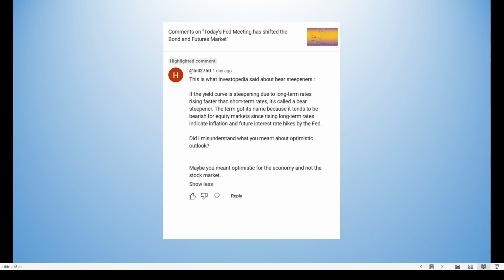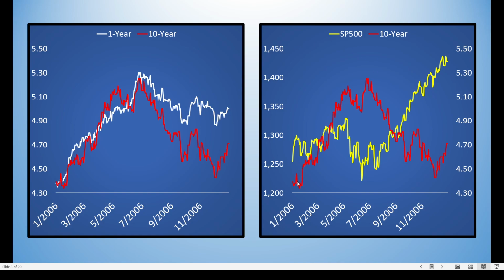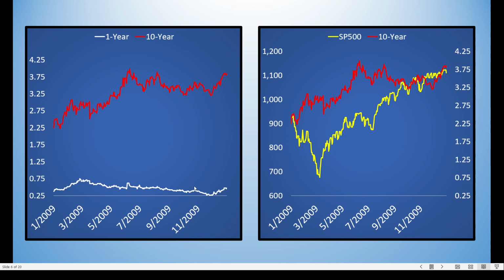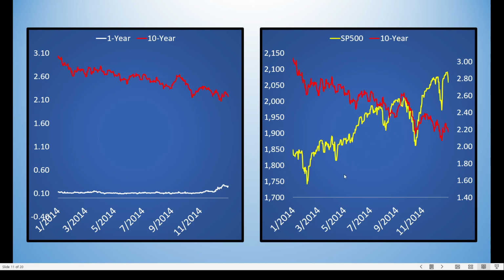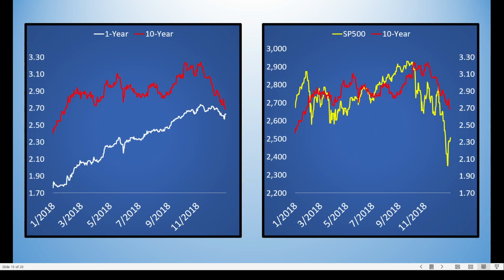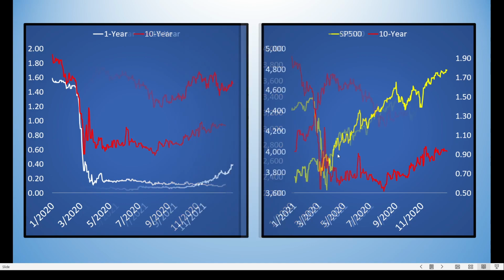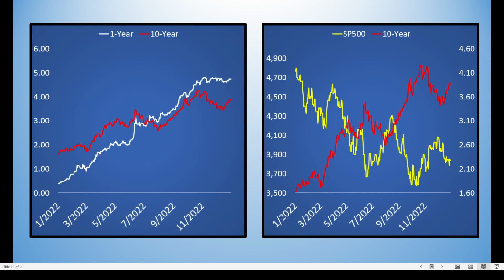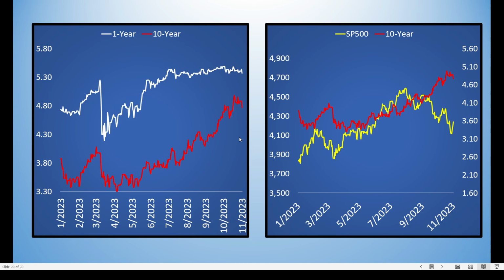We Answer Viewer Questions - A Great Discussion - What is a Bear Steepener? and our Future Outlook.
Here we discuss several topics addressing the current market condition and the future outlook.